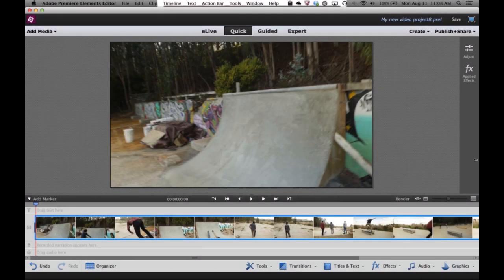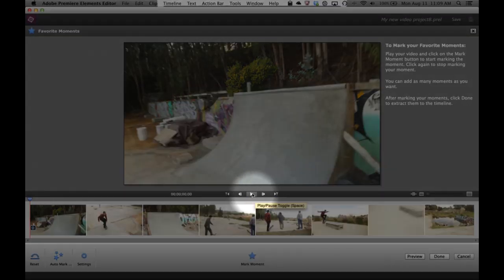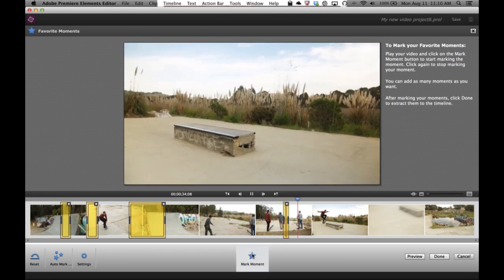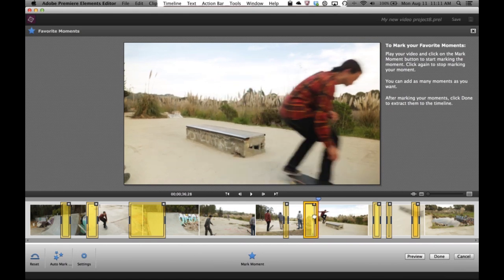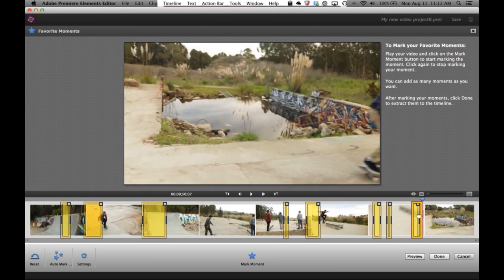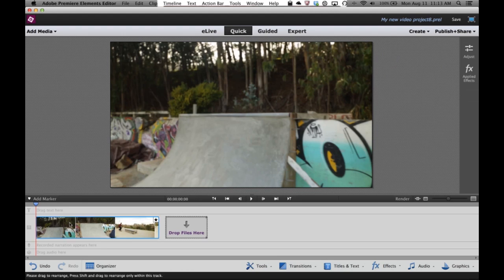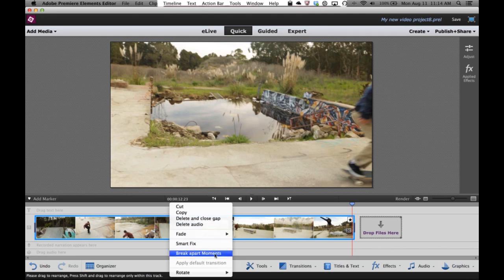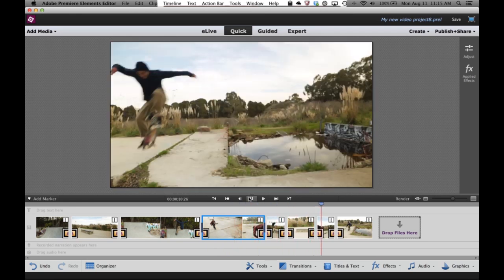Use Premiere Elements 13 to Create A Quick Shareable Movie with Your Favorite Moments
Just click to choose your favorite moments from a video clip, and Elements turns them into a movie. Done!